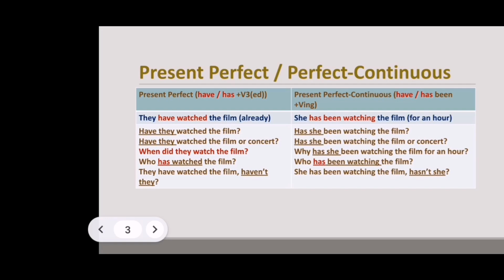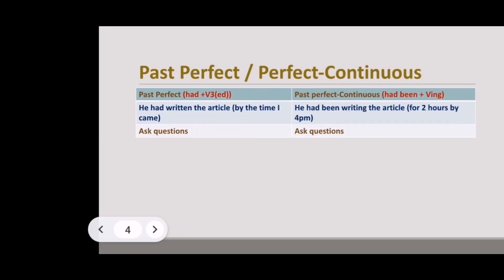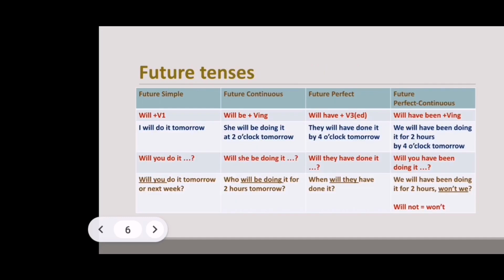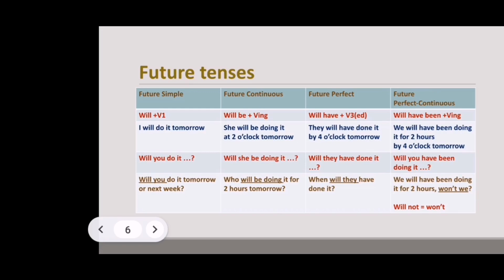Basic grammar. Lesson 14. Questions - part III.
Google form for checking How to ask all 5 types of questions in Present Perfect / Perfect-Continuous, Past Perfect / Perfect - Continuous, in Future tenses.